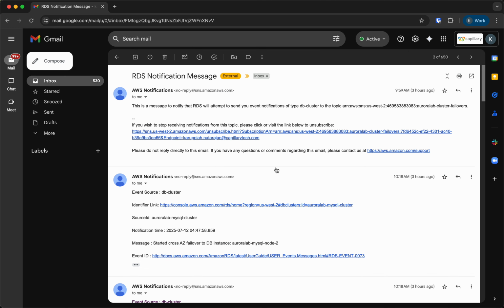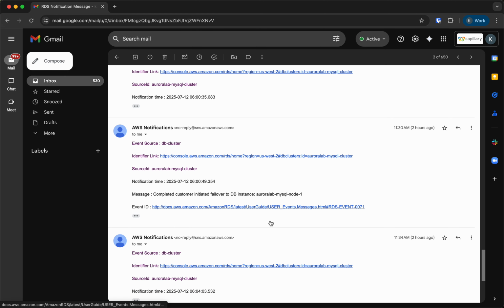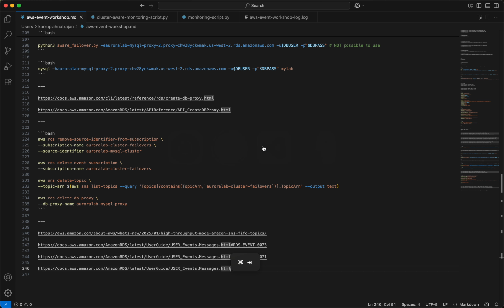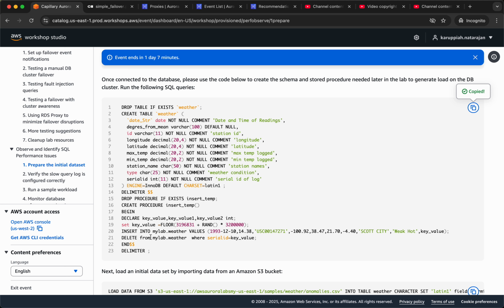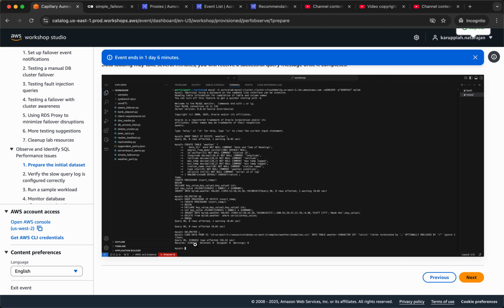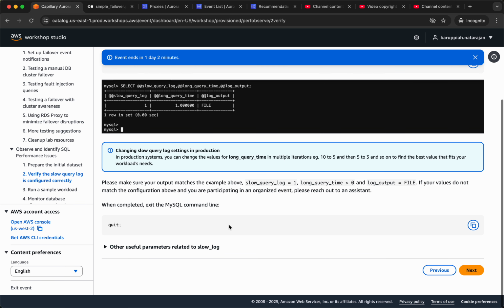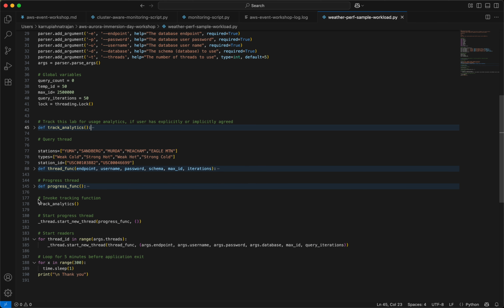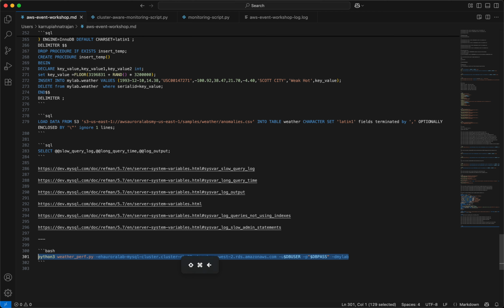AWS Webinar - Amazon Aurora MySQL Immersion Day - AWS Aurora MySQL Workshop - Part 9